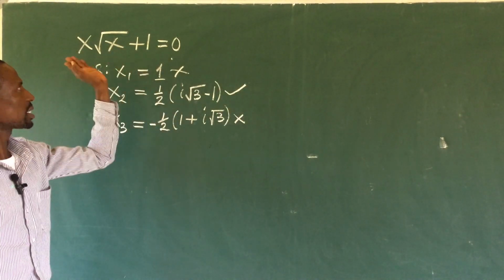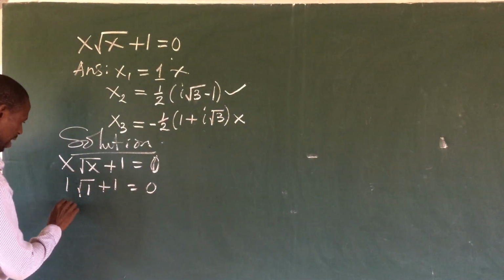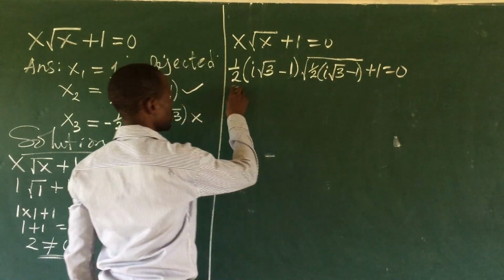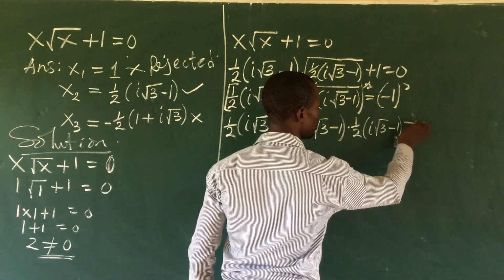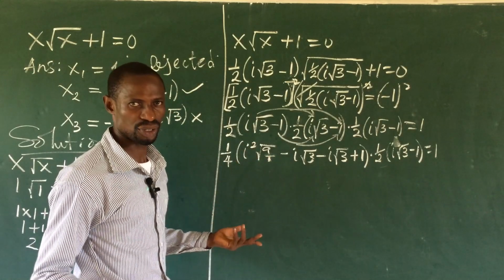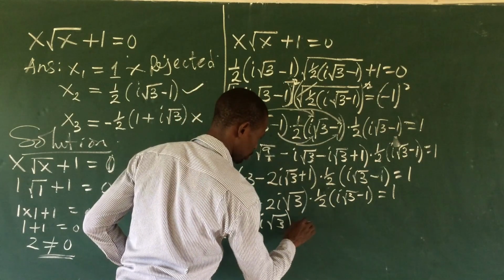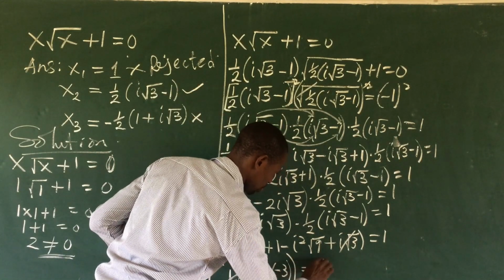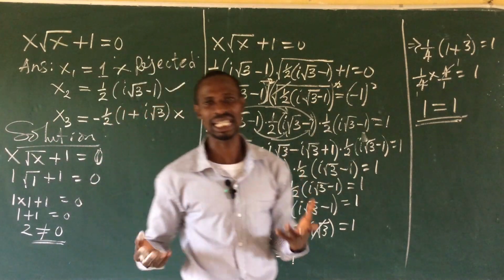Check | Checking Roots Of Radical Equation, x√x+1=0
Checking roots of the radical equation, x√x+1=0, is  a video tutorial that is designed to prove the correct root to the radical equation x√x+1=0 which does not have a real root/solution.
In this video tutorial, you will learn how to substitute the imaginary root into the original radical equation and also how to simplify the radical therein with easy.
Watch from the beginning to the end without skipping any parts for the full understanding.

Loving you all always ❤️❤️❤️💖💖💖💖💕💕💕😍😍😍